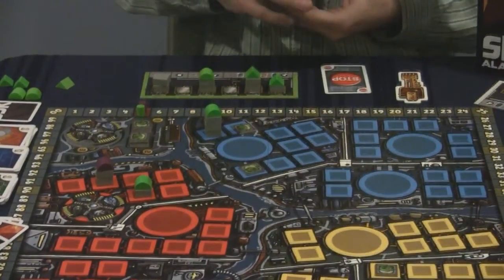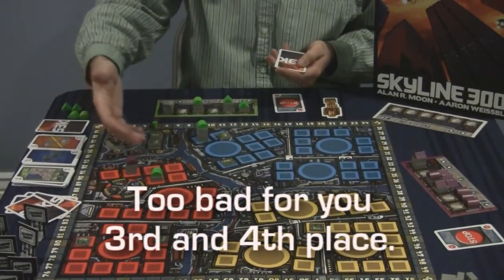Board Game Review: Skyline 3000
Skyline 3000 is a family board game that has you trying to build the tallest buildings in space. Try to out build your opponents and get the most points by adding green space, space ports, and megamalls to your areas. But be careful because someone else can swing in and build a taller building and take the lead in that area.

There are only 4 rounds, so you need to think both short term and long term in your strategy to make sure you get the most points while you can and in the end.